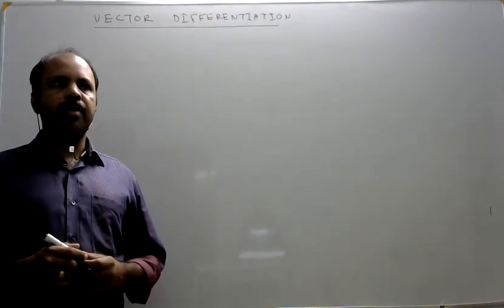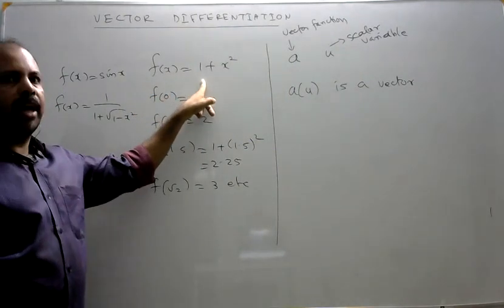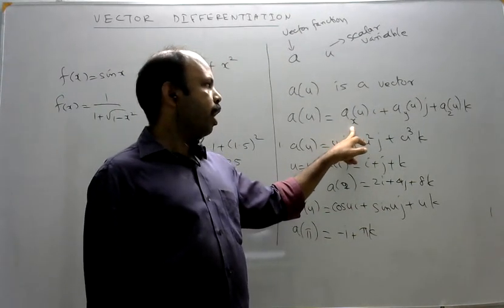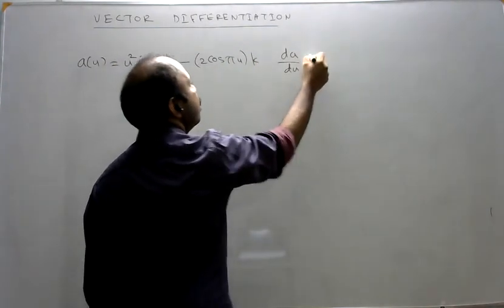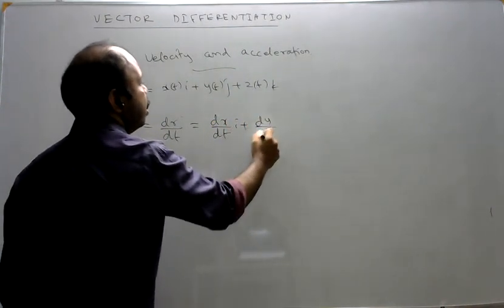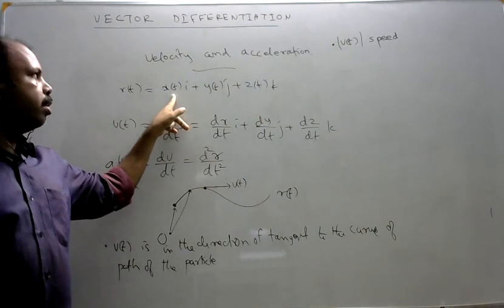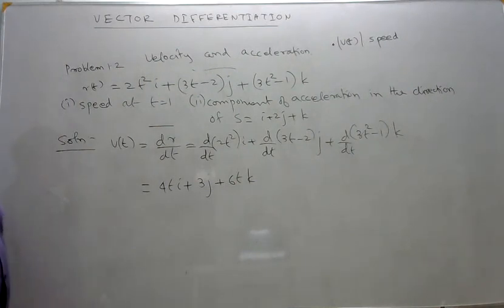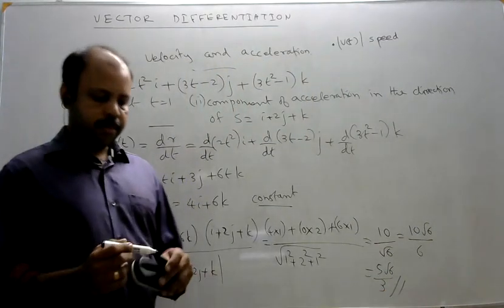Vector Differentiation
Complementary mathematics for second semester BSc Physics and Chemistry students of Kerala University as part of Learn in Lockdown by AKPCTA